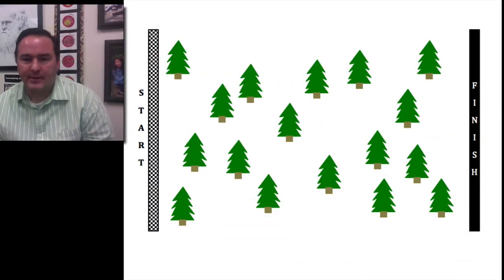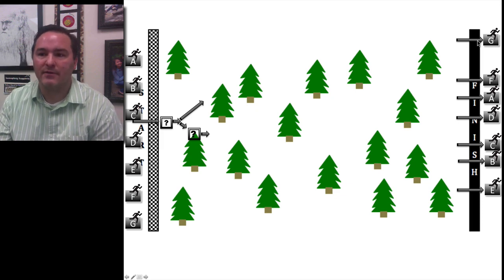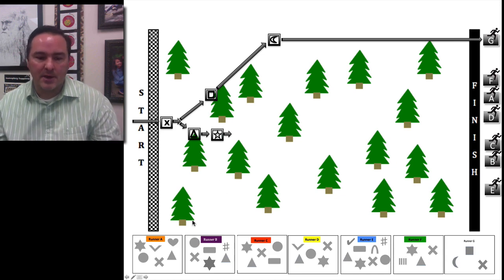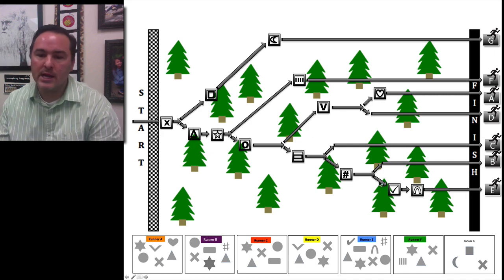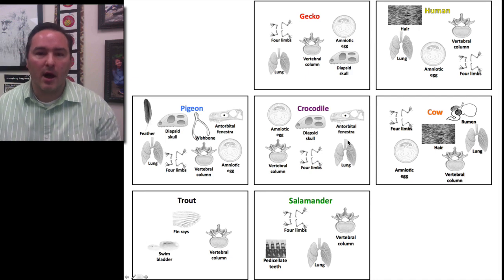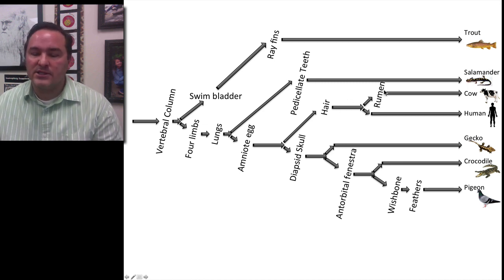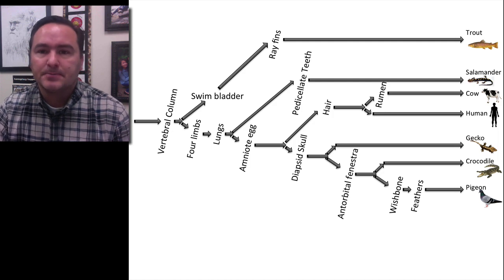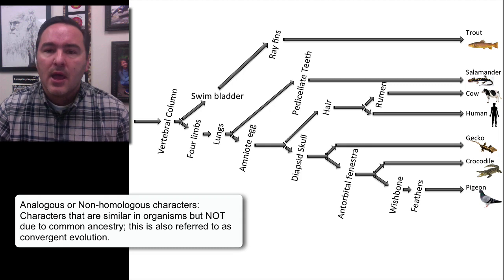Day 06 Clade Race EXPLORE Video